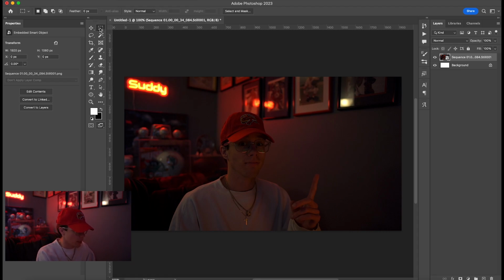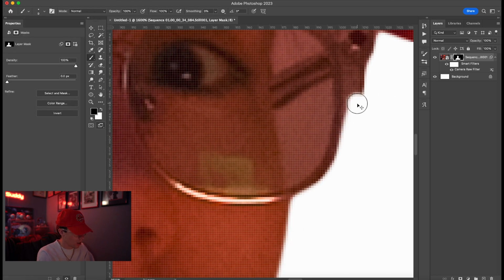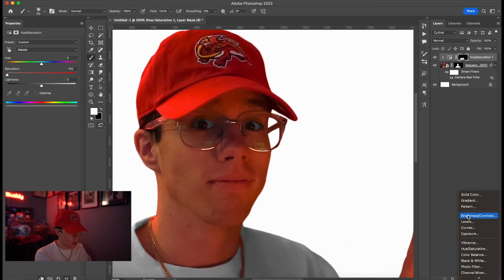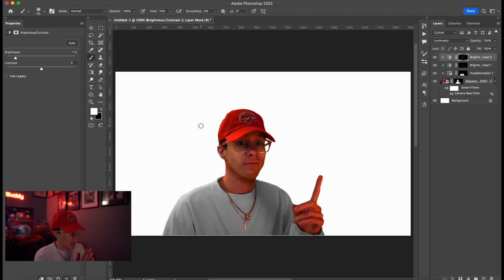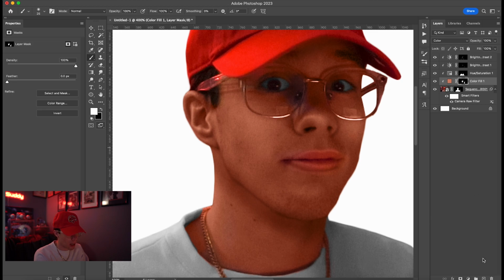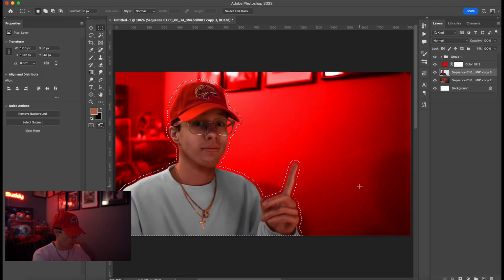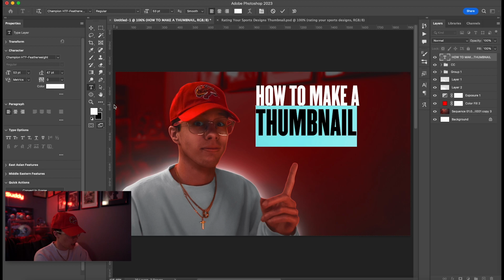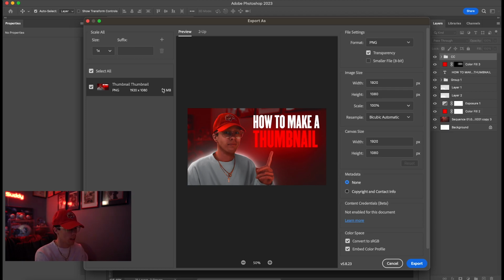How to make a THUMBNAIL for YOUR Videos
My name is Suddy, a graphic designer for Top Rank Boxing and previously Director of Graphic Design for UConn Football.

For today’s video, I show you how to create an eye-catching thumbnail that all of the big YouTubers are using. Whether it's for your own video or you want to make a quick buck and create thumbnails for other people, it's a very useful and easy skill to learn!

Stay working and happy creating!